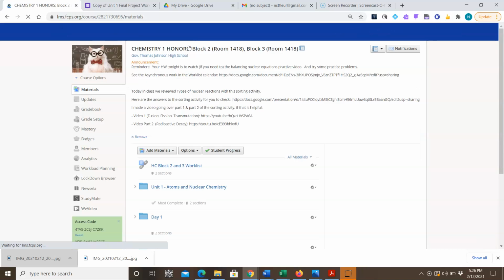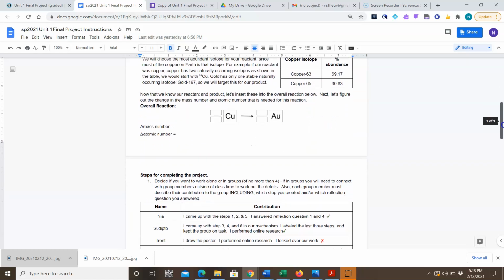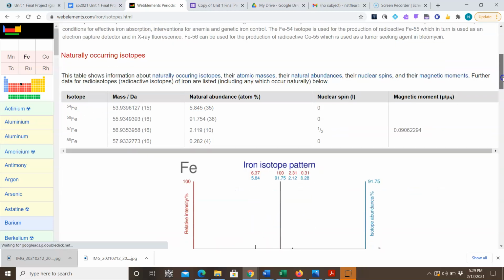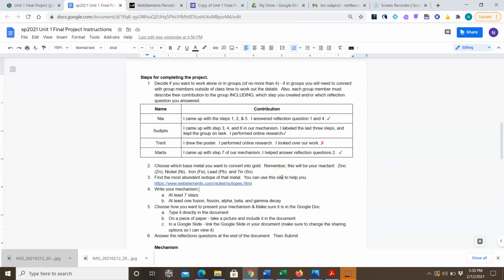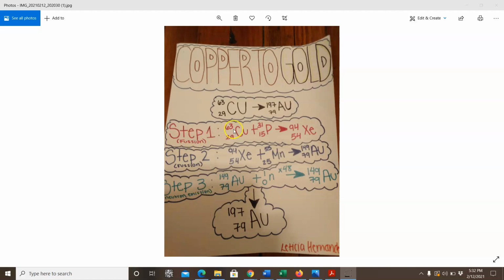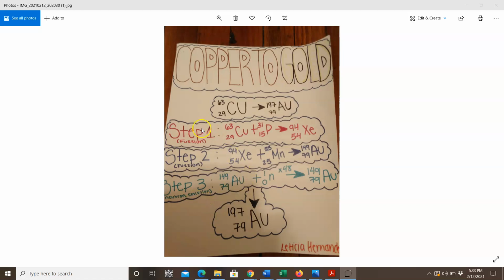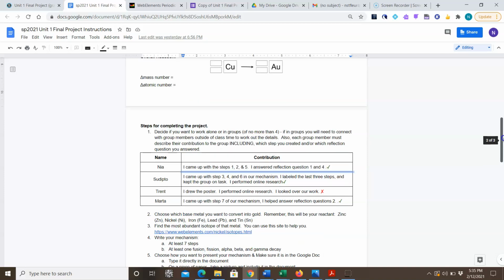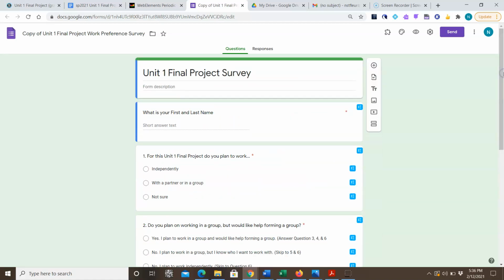Unit 1 project explained